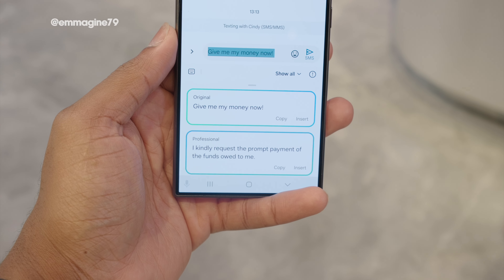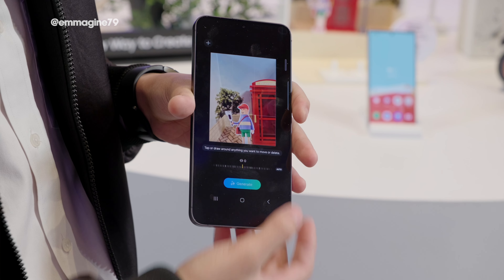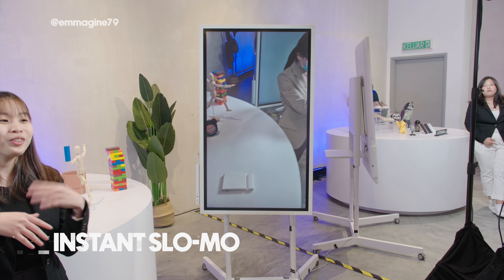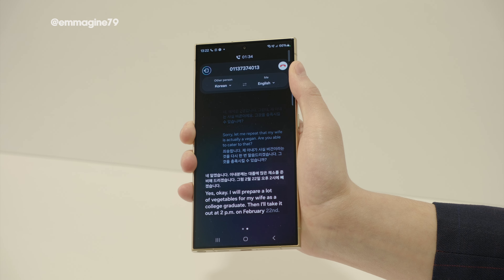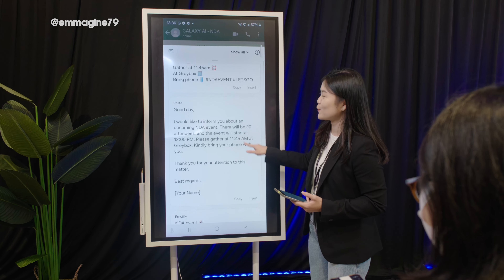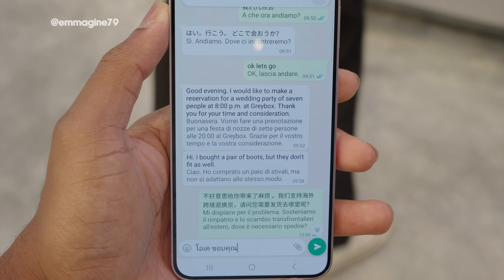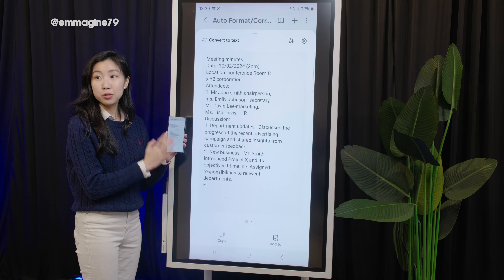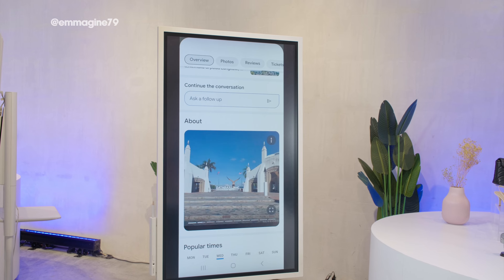Galaxy AI is SMARTER than ChatGPT, Here's Why!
Discover the groundbreaking Galaxy AI in Samsung's Galaxy S24 Series! In this video, we dive deep into how Galaxy AI surpasses even ChatGPT in smart technology. Explore features like the innovative photo editor, real-time language translation in chats, and much more.

🔥 Features Highlighted:
- Writing Assistants: Transform your texts from casual to formal in a snap.
- Photo Editor: Experience AI-powered image editing for perfect pictures.
- Instant Slow-Mo: Capture moments in stunning slow motion without artifacts.
- Live Translate with Call Assist: Real-time translation in calls for seamless communication.
- Browsing Assist: Summarize long webpages instantly.
- Note Assist: Convert and format handwritten notes effortlessly.

🚀 Why Galaxy AI?
Unlike ChatGPT, Galaxy AI integrates seamlessly into your everyday smartphone use, offering features that enhance your experience without needing extensive tech knowledge.

👇 Tell us your thoughts about Galaxy AI and what features excite you the most in the comments below!

Chapters:
00:00 - Intro
00:40 - Photo Editor: Background Fill
01:01 - Object Recomposition
01:12 - Instant Slo-Mo
01:26 - Live Translate With Call Assist
01:57 - Writing Assistant
02:13 - Style and Grammar
02:28 - Chat Translation
02:53 - Browsing Assist
03:16 - Note Assist
03:41 - Circle To Search
03:58 - Why I Like Samsung Galaxy AI
04:27 - Why Snapdragon 8 Gen 3 is GREAT!
04:52 - Conclusion